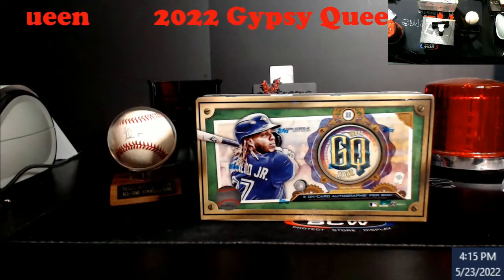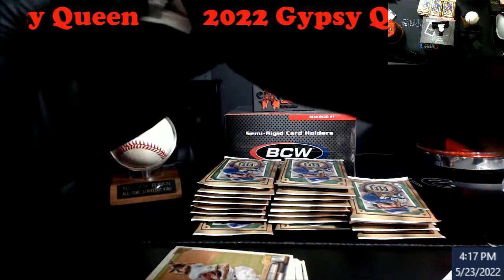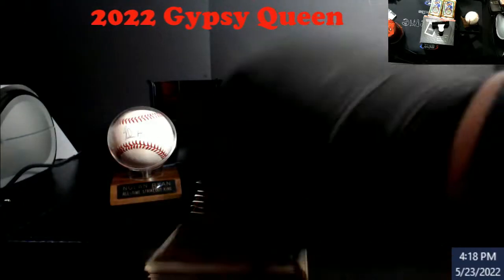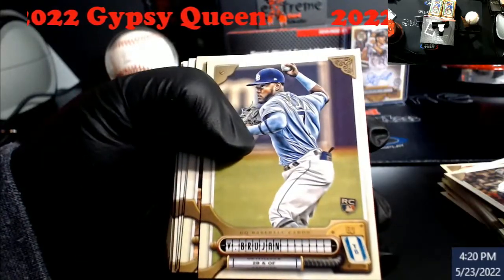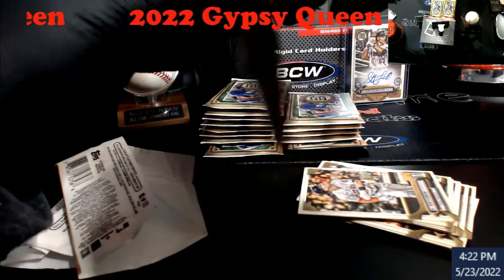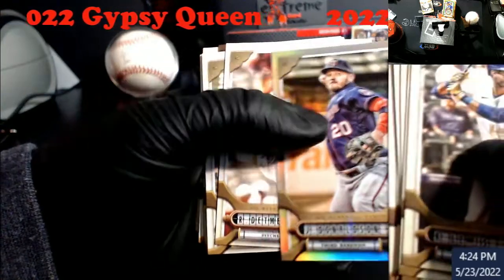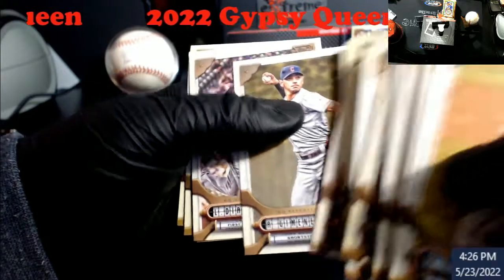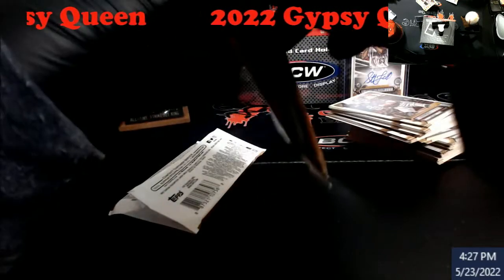2022 Topps Gypsy Queen Hobby Box -- 2 Autographs per Box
2022 Topps Gypsy Queen Hobby Box -- 2 Autographs per Box

1811 N Dixie Ave #104

Who do I collect:
Roberto Clemente
Michael Jordan
Nolan Ryan
Sidney Crosby
Vintage Cards